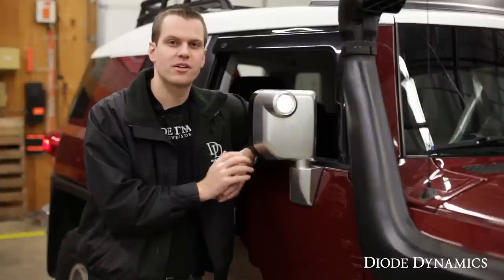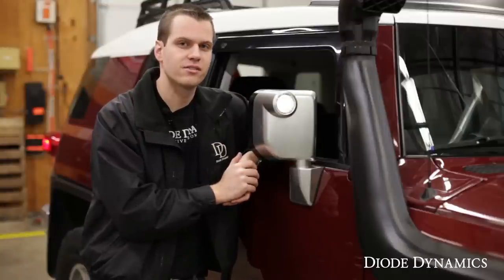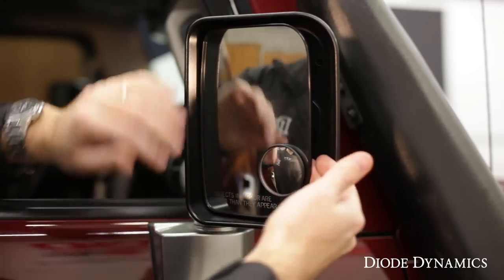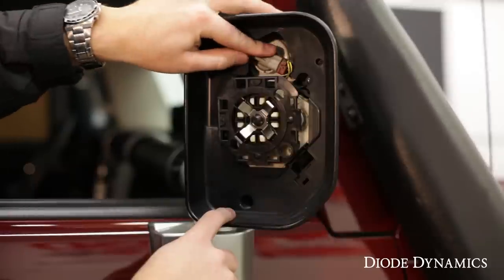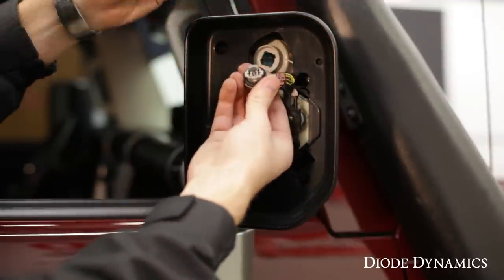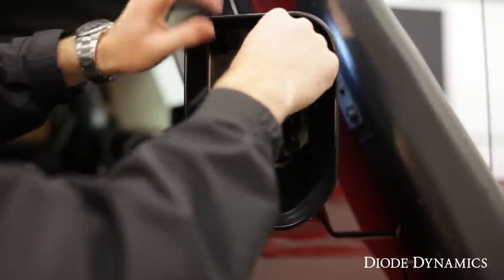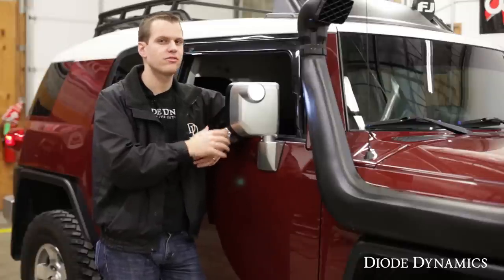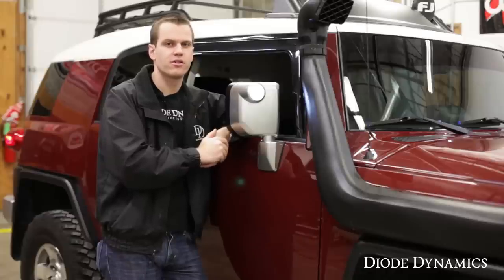How to Install Toyota FJ Cruiser Mirror LEDs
NOTE: You may also access the factory bulb by using a long screwdriver to pry the mirror up from the bottom to unlock it.

Video installation guide of Diode Dynamics mirror LEDs on the Toyota FJ Cruiser.